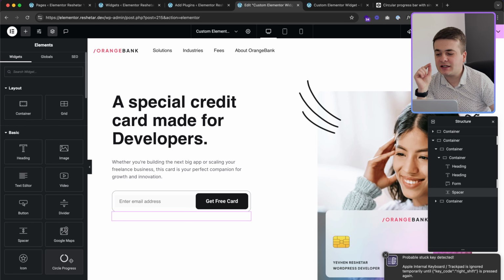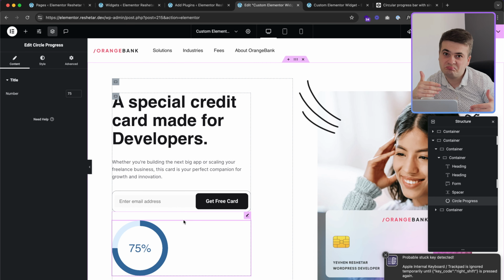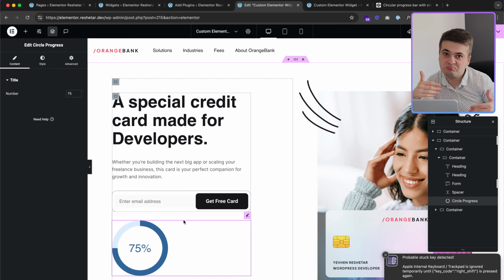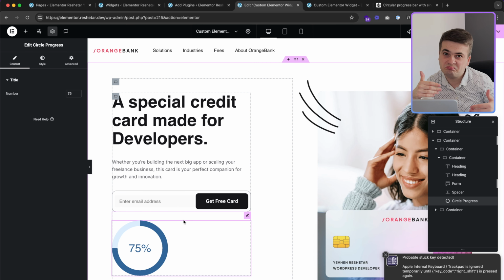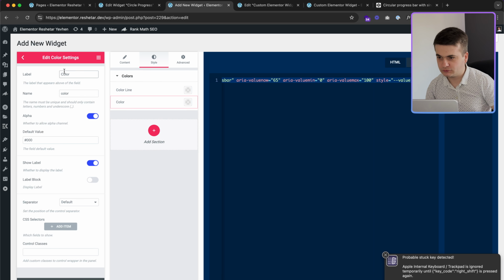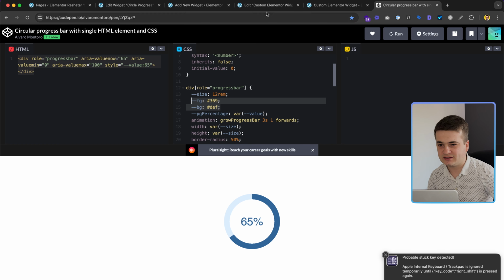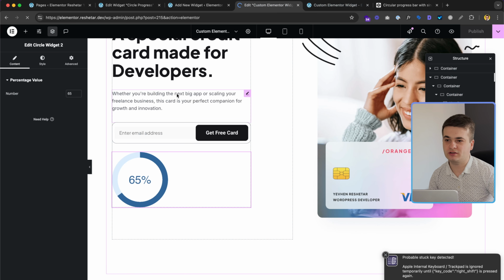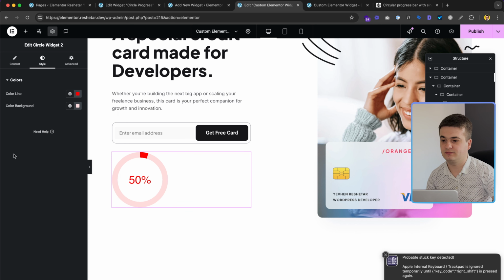How to Create a Custom Elementor Widget | Full Step-by-Step Tutorial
In this video, I’ll show you step-by-step how to create a *custom Elementor widget* — *without writing PHP code* from scratch. You’ll learn *when it makes sense to build your own widget*, which *plugin helps streamline the process*, and how to fully develop and configure your custom widget using *ElementsKit*.

Whether you're a developer or an advanced user, this tutorial will help you extend Elementor in powerful ways.

### ⏱️ Timestamps:
0:00 – Introduction & Widget Demo
1:21 – When Should You Create a Custom Widget?
2:55 – Best Plugin to Use (ElementsKit)
3:43 – Developing the Custom Widget Step-by-Step
10:22 – Bonus Tip for Viewers